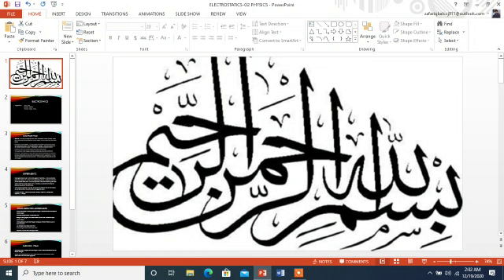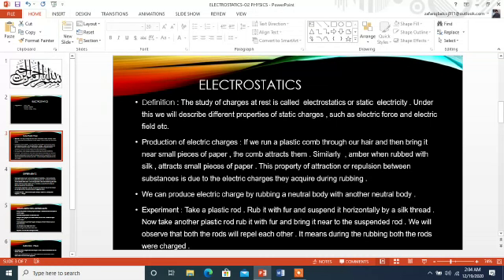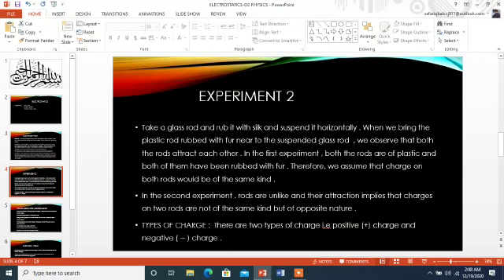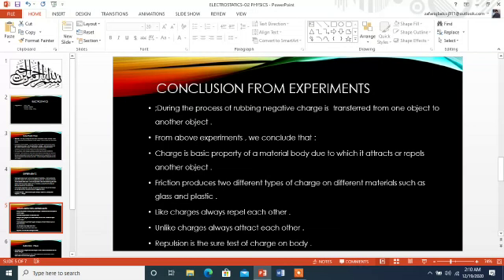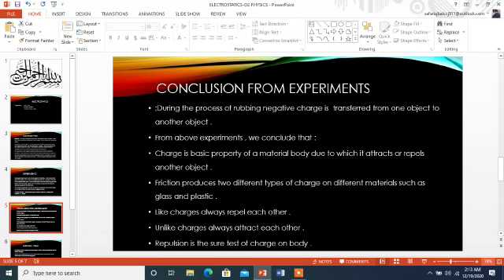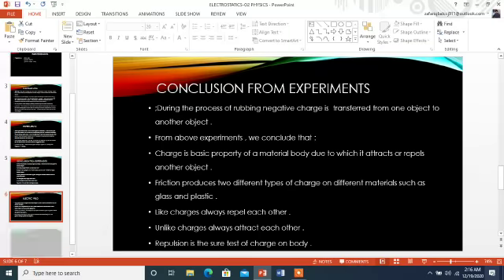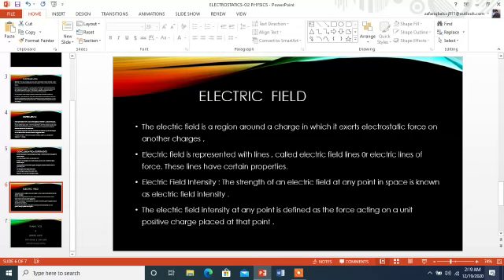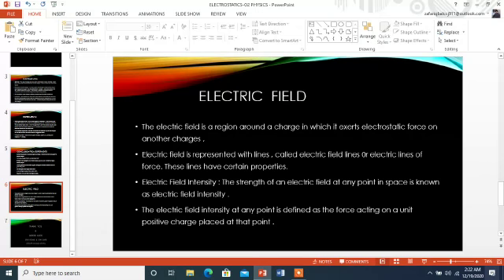O Level Physics | Electrostatics